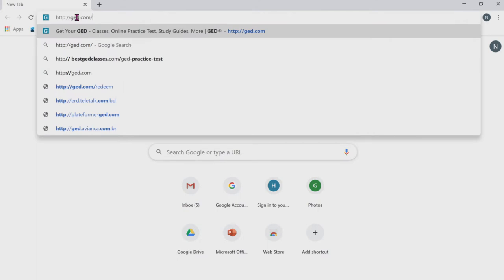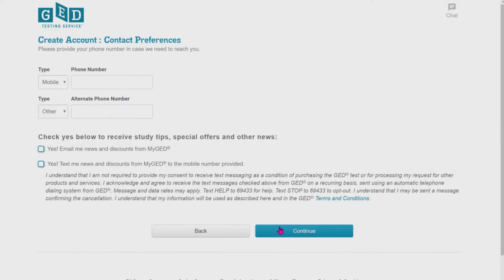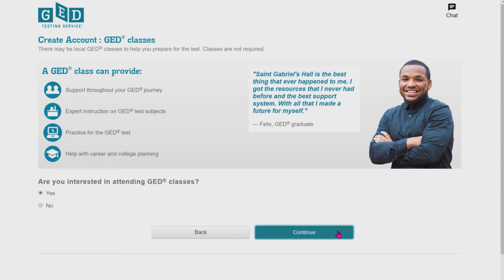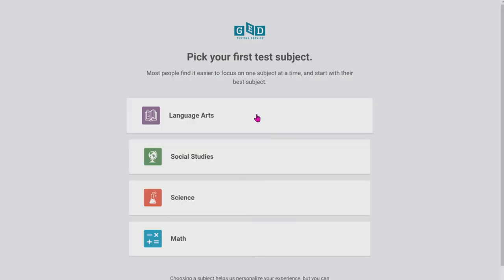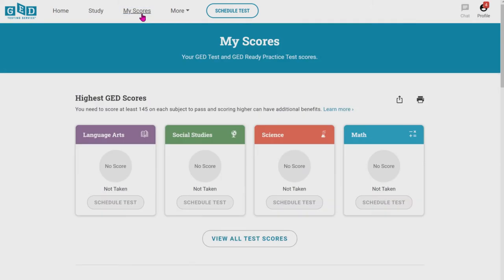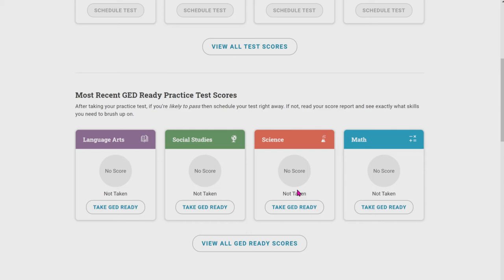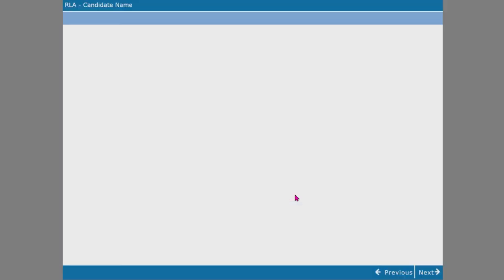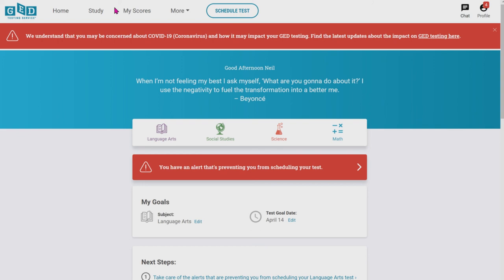Creating a GED account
Your email
Password should be: pass2020